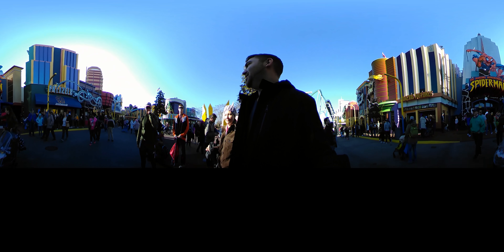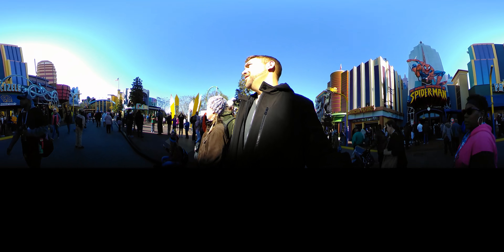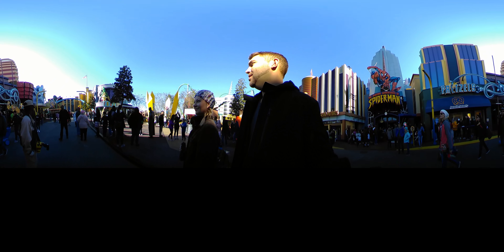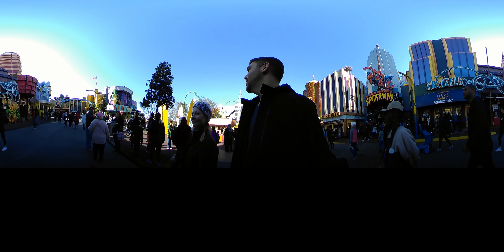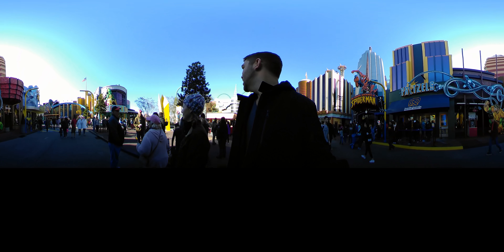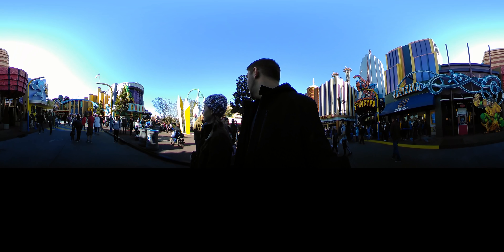Marvel Super Hero Island 360˚ 4K - Islands of Adventure, Universal Studios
Best when viewed on a smart phone or Google Chrome. When using a phone, move the phone to look around or swipe with your finger. When using a computer, use the mouse or the A,W,S,D keys.

A=Left
D=Right
W=Up
S=Down
 Look anywhere you want, no longer are you limited to one view. Be sure to turn the quality to the highest setting.

Camera: 360fly 4K